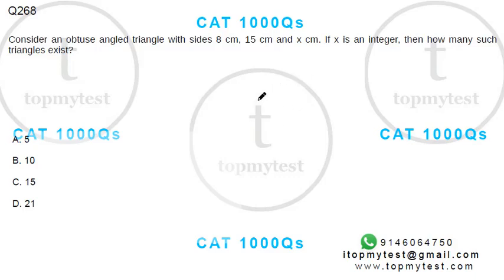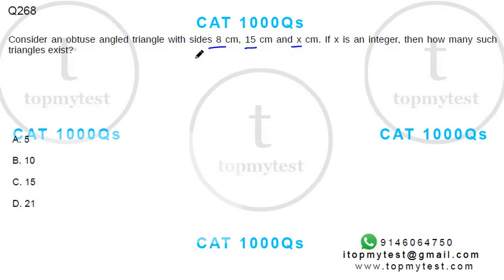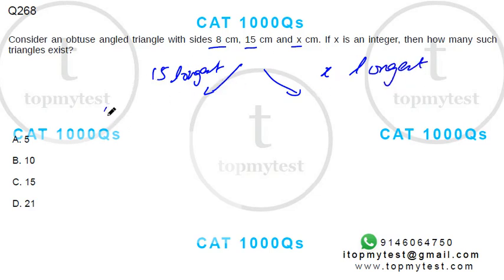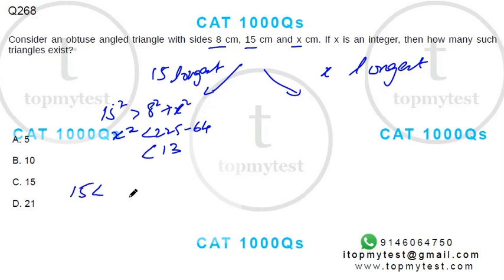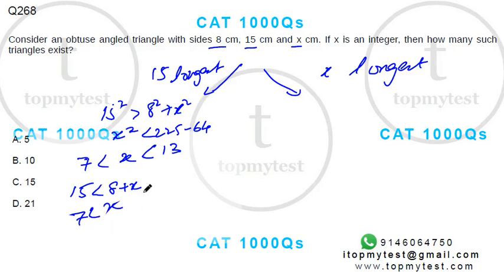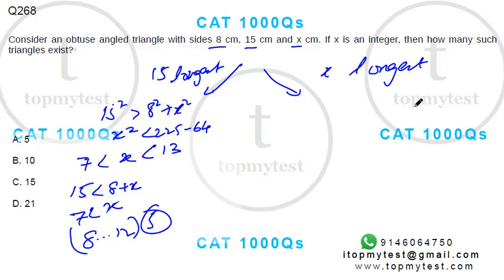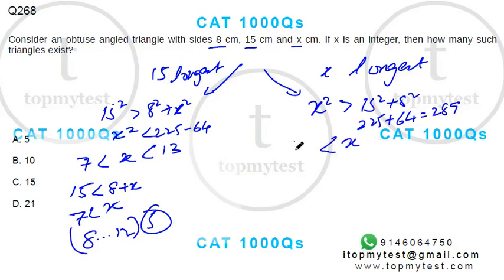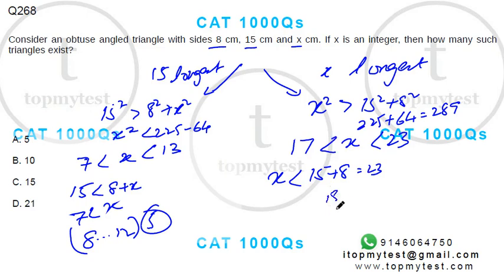CAT 1000 268